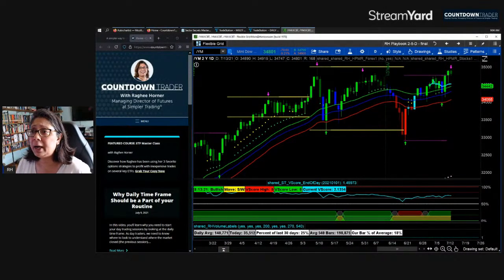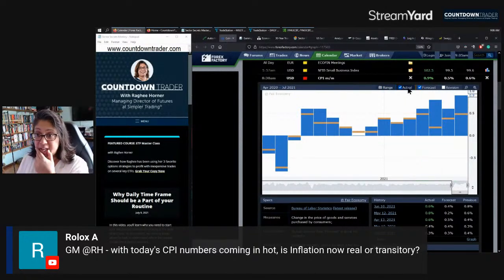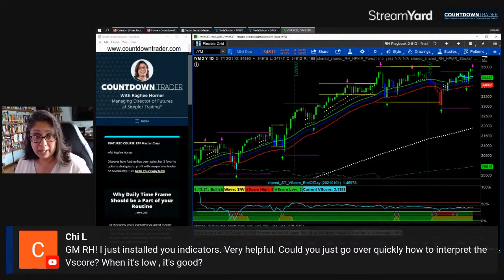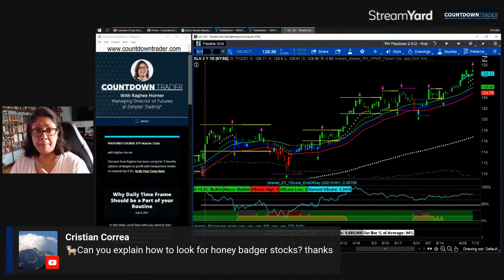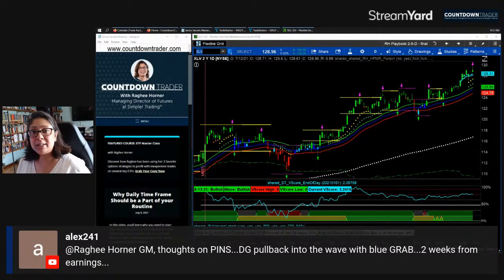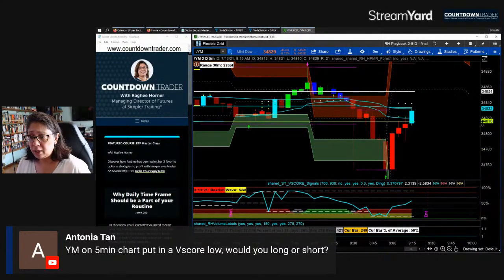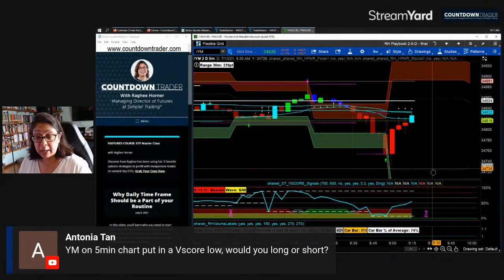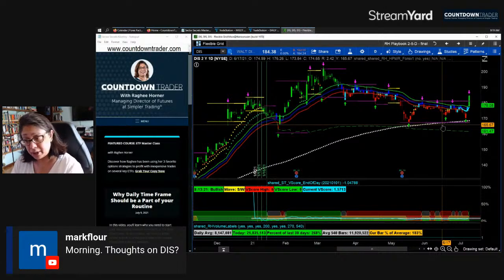Charts and Coffee with Raghee for Tuesday, July 13, 2021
Join Raghee Horner Monday through Friday from 9:00​​​​​​​​​​​​​​​​​​​​​​​​​​​​​​​​​​​​​​​​​​​​​​​​​​​​​​​​​​​​​​​​​ to 9:20 AM ET to kick off your trading day. Be sure to sign up for Raghee's FREE newsletter Countdown Trader